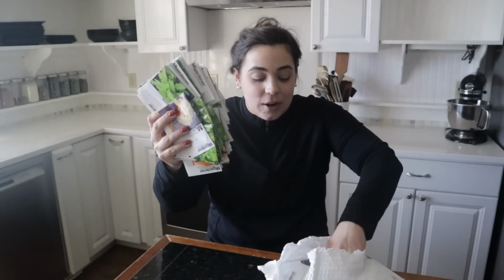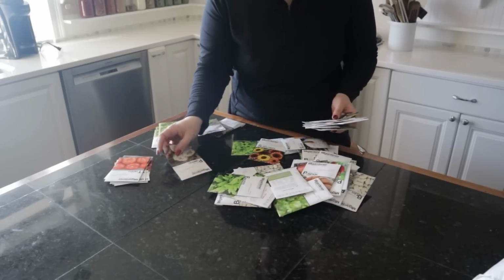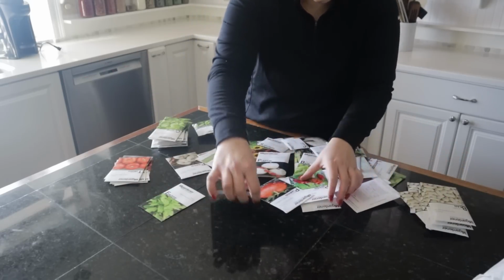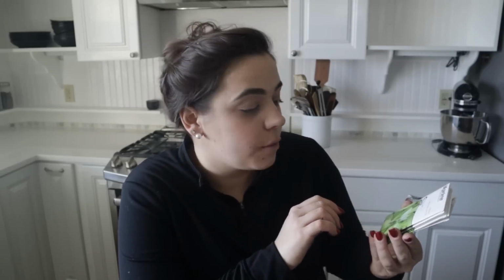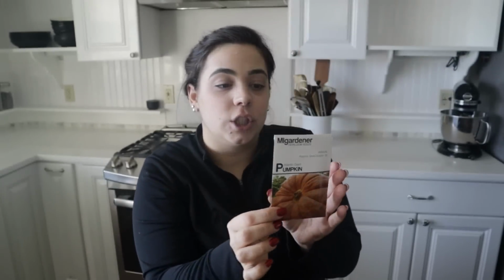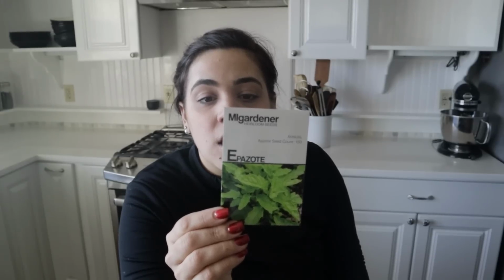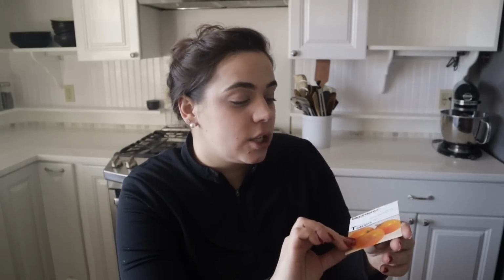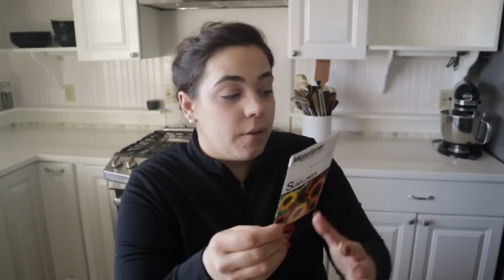GMO SEEDS?!? I Could Not Be More Excited!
Garden Supplies:
Vermont Compost
Seedling Trays Extra Strength
ProMix Seed Starting Mix

30-Day Free Audible Membership with 2 Free Books